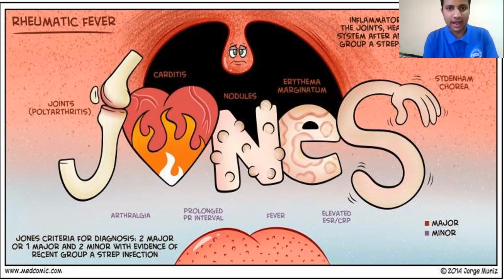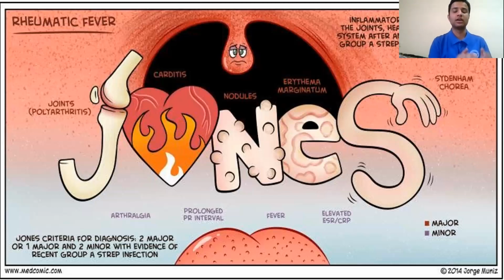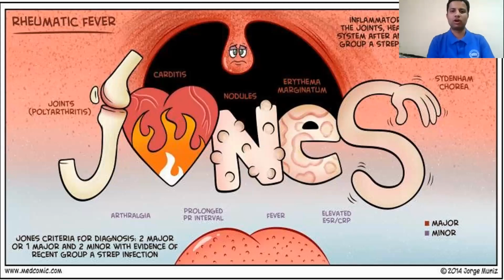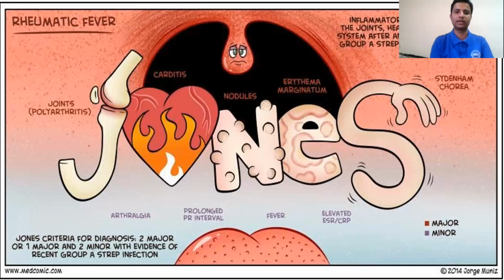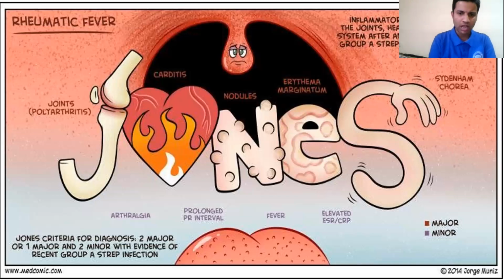Revised Jones Criteria for Acute Rheumatic Fever